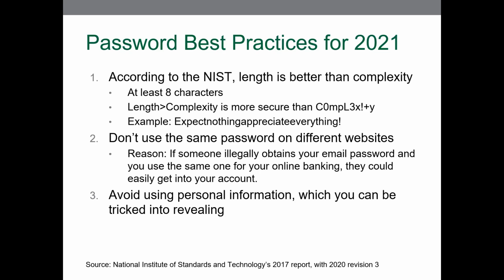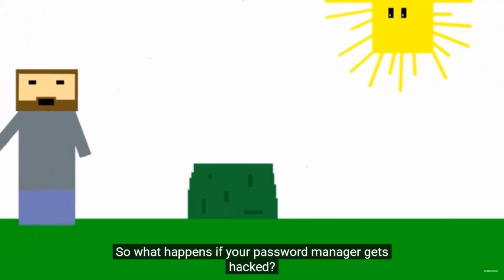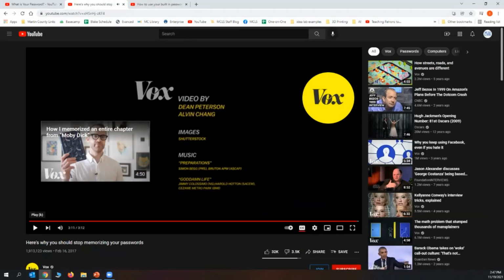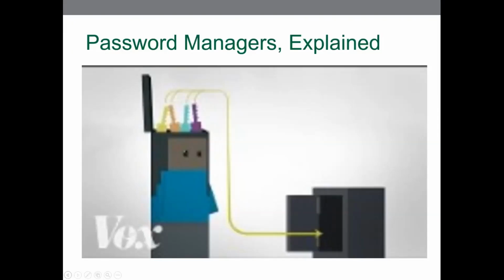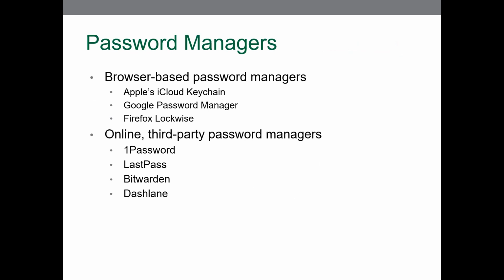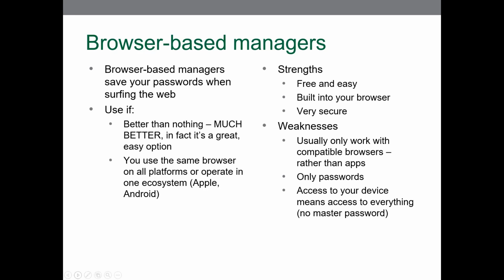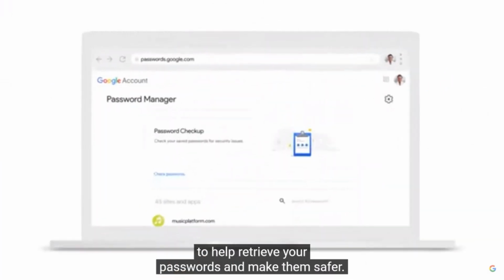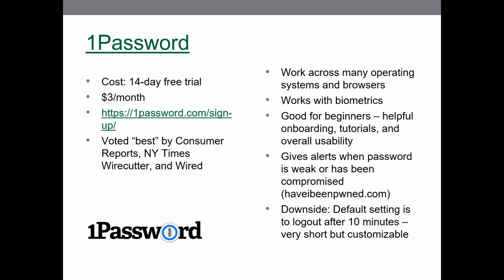Password Managers | Virtual Tech Talk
We all know that we're not supposed to use the same password for more than one website. But how are we supposed to remember them all? Enter password managers! Password managers can create, encrypt, and save all of your passwords for you, ensuring you stay safe online. In this video, we discuss how password managers work and different options on the market.